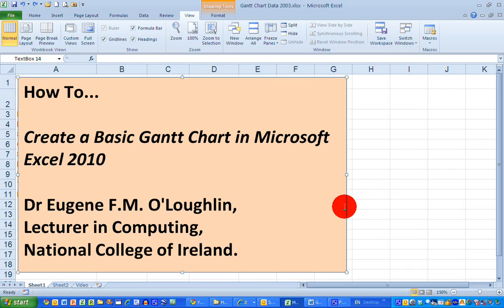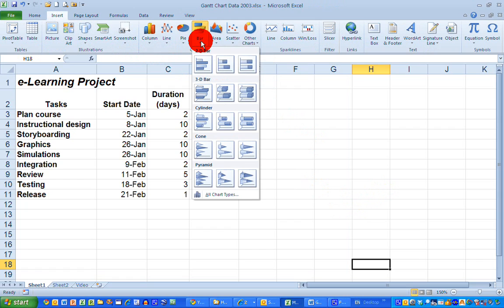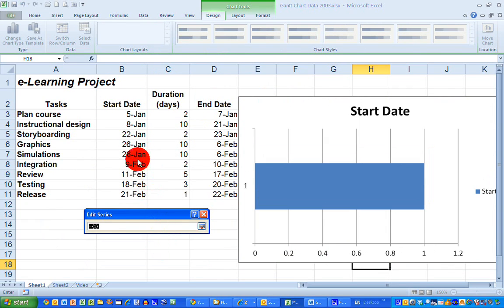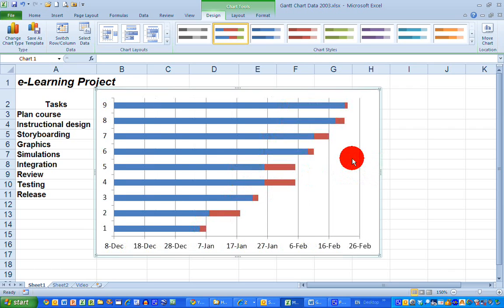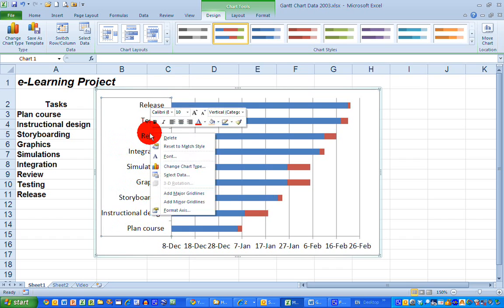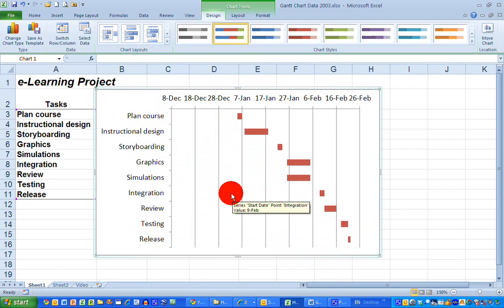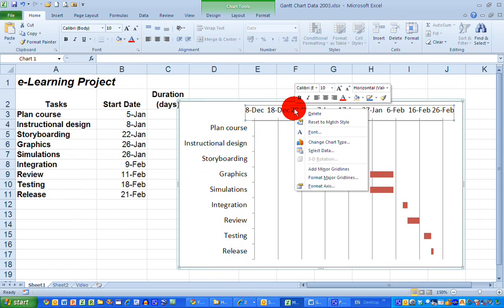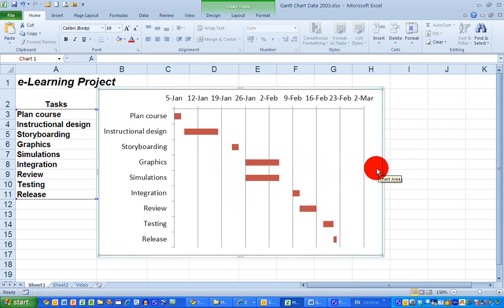How To...Create a Basic Gantt Chart in Excel 2010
Learn how to create a basic Gantt Chart in Microsoft Excel 2010. In simple steps you can create a professional looking chart using basic project scheduling data.

Also, why not try my YouTube video "How To... Edit a Basic Gantt Chart in Excel 2010" to add more features to this chart.